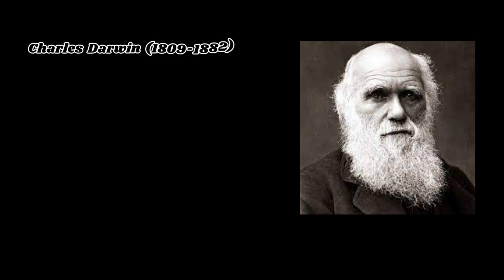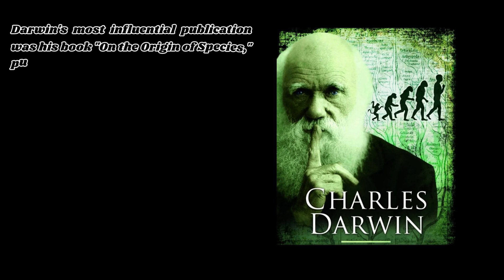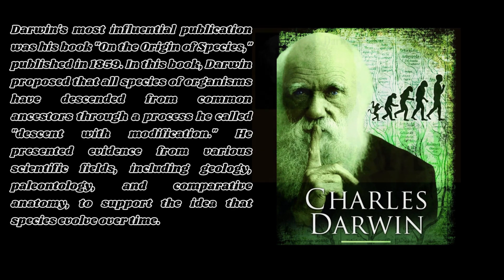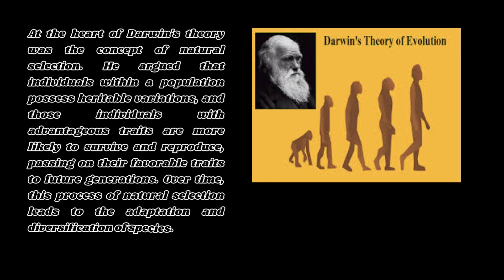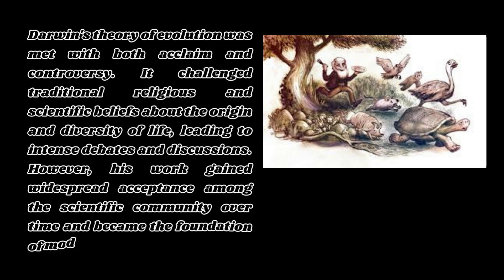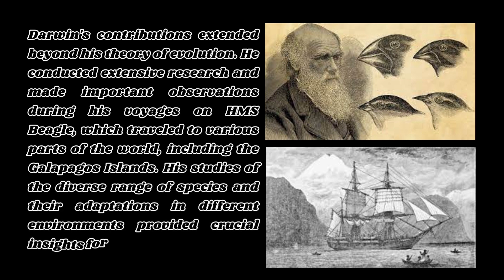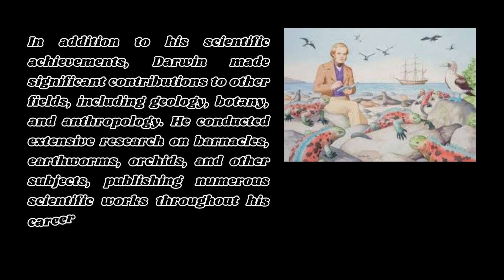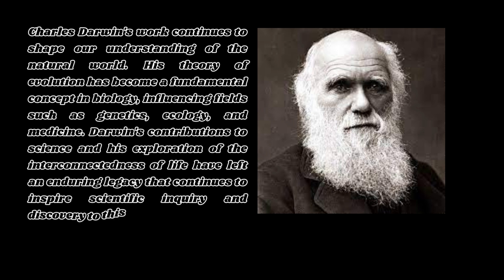Charles Darwin: A Journey through the Origins of Species| Pioneering the Theory of Natural Selection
Embark on a captivating exploration of Charles Darwin's groundbreaking work that forever changed our understanding of the natural world. This video takes you on a journey through Darwin's life, from his formative experiences aboard the HMS Beagle to the publication of his seminal work, "On the Origin of Species." Discover how Darwin's theory of natural selection revolutionized biology and challenged prevailing beliefs about the diversity and complexity of life. Delve into the intricacies of adaptation, genetic variation, and the interconnectedness of all living organisms. Join us as we delve into the profound legacy of Charles Darwin and the enduring impact of his evolutionary insights.